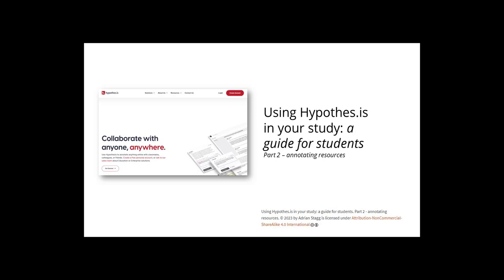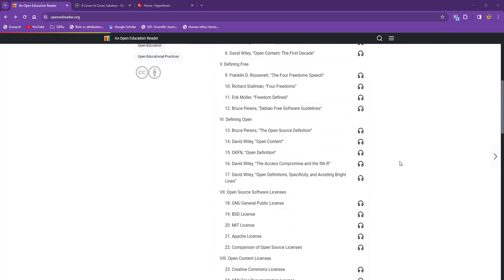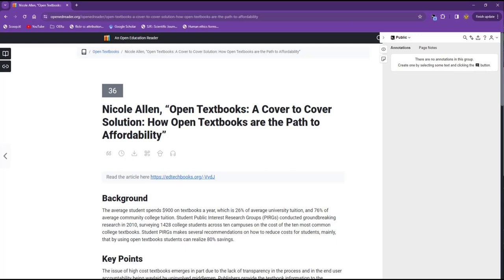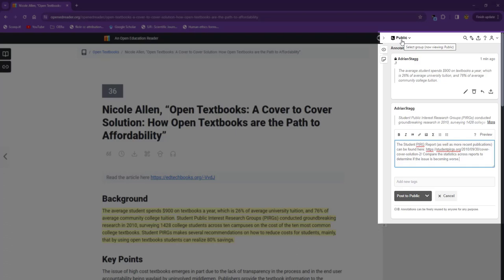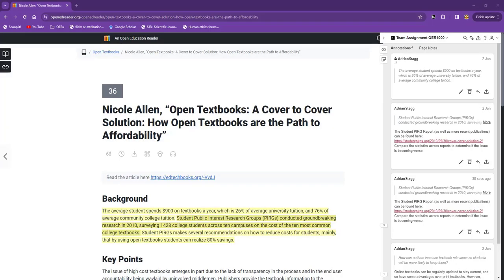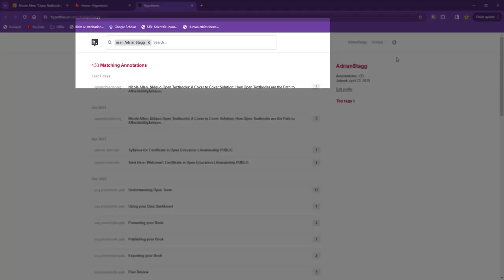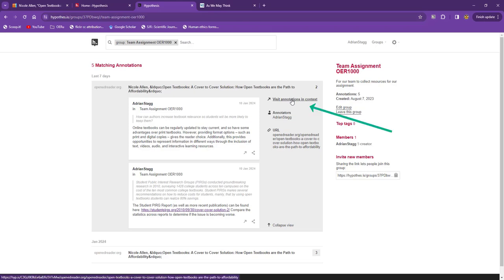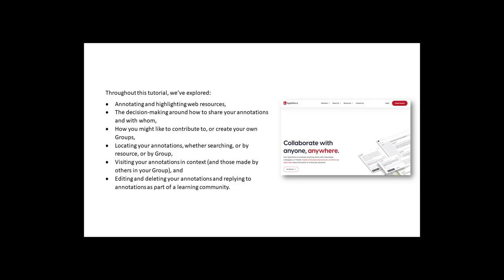Using Hypothes.is in your study - Part Two Annotating the web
In this second part, we explore how to use Hypothes.is highlighting, annotation, and how to use groups.